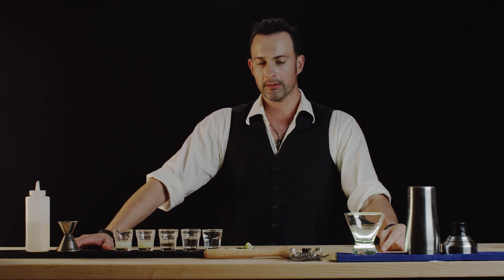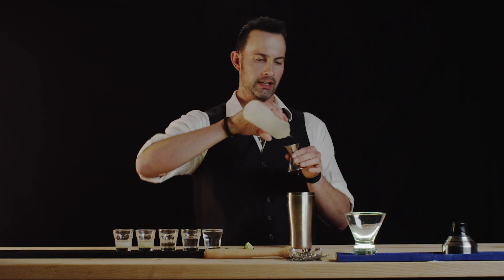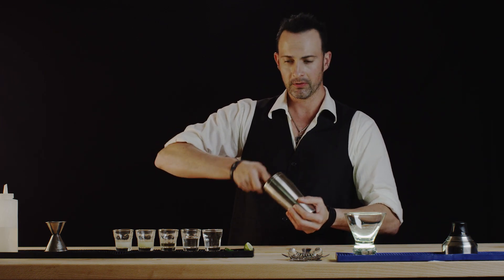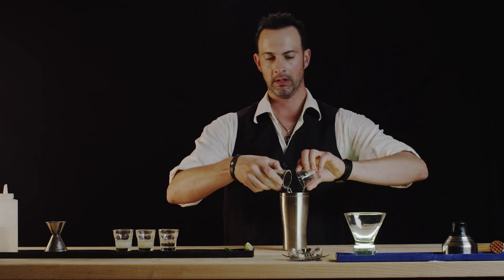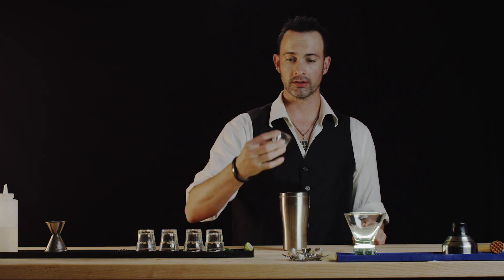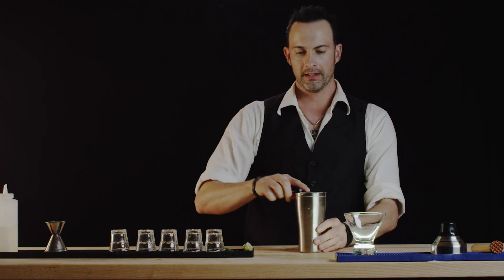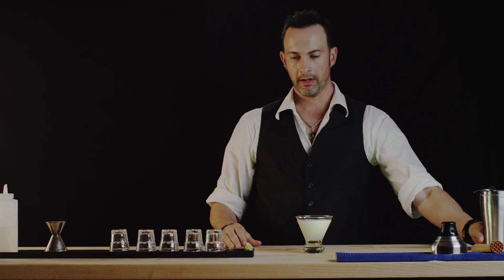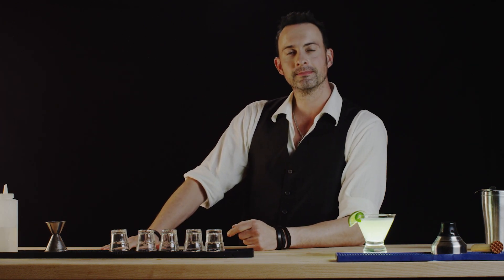How To Make The Spicy Margarita - Best Drink Recipes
The spicy margarita is a cocktail consisting of tequila, triple sec (such as Cointreau) and lime or lemon juice, and a jalapeno, often served with salt on the glass's rim. It is the most common tequila-based cocktail in the United States.  The drink is served shaken with ice (on the rocks), blended with ice (frozen margarita), or without ice (straight up).

The exact origin and inventor of the margarita is unknown.[4]

One of the earliest stories is of the margarita being invented in 1938 by Carlos "Danny" Herrera at his restaurant Rancho La Gloria, halfway between Tijuana and Rosarito, Mexico, created for customer and former Ziegfeld dancer Marjorie King, who was allergic to many spirits, but not to tequila.[5][6][7] This story was related by Herrera and also by bartender Albert Hernandez, acknowledged for popularizing a Margarita in San Diego after 1947, at the La Plaza restaurant in La Jolla.[8] Hernandez claimed the owner of La Plaza, Morris Locke, knew Herrera and visited Mexico often.[citation needed]

Hussong's Cantina in Ensenada, Mexico, has also been cited as the place where the margarita was created, in October 1941, by bartender Don Carlos Orozco.[9] He concocted a mixture of equal parts tequila, Damiana (Cointreau is used now) and lime, served over ice in a salt-rimmed glass for Margarita Henkel, daughter of the German Ambassador to Mexico.[citation needed]

There are also claims that the margarita was first mixed in the El Paso-Juárez area at Tommy's Place Bar on July 4, 1942 by Francisco "Pancho" Morales.[5] Morales later left bartending in Mexico to become a US citizen, where he worked as a milkman for 25 years. Mexico's official news agency Notimex and many experts have said Morales has the strongest claim to having invented the margarita.[10]

Others say the inventor was Dallas socialite Margarita Sames, when she concocted the drink for her guests at her Acapulco vacation home in 1948. Tommy Hilton reportedly attended, bringing the drink back to the Hilton chain of hotels.[5] However, Jose Cuervo was already running ad campaigns for the margarita three years earlier, in 1945, with the slogan, "Margarita: It's more than a girl's name." According to Jose Cuervo, the cocktail was invented in 1938 by a bartender in honor of Mexican showgirl Rita de la Rosa.[11][12]

Another common origin tale begins the cocktail's history at the legendary Balinese Room in Galveston, Texas where, in 1948, head bartender Santos Cruz created the margarita for singer Peggy (Margaret) Lee. He supposedly named it after the Spanish version of her name, Margarita, and it's been a hit ever since.[13]

The first known publication of a margarita recipe was in the December 1953 issue of Esquire, with a recipe calling for an ounce of tequila, a dash of triple sec and the juice of half a lime or lemon. A recipe for a tequila-based cocktail first appeared in the 1930 book My New Cocktail Book by G.F. Steele. Without noting a specific recipe or inventor, a drink called the Tequila Daisy was mentioned in the Syracuse Herald as early as 1936. Margarita is Spanish for Daisy, which is a nickname for Margaret.[14]

A later story is that the margarita was invented in October 1961, at a party in Houston, Texas, by party goer Robert James "Rusty" Thomson while acting as bartender. He concocted a mixture of equal parts tequila, orange liqueur, lime, and crushed ice in a salt-rimmed glass.[15] However, Thomson's recipe was made with Damiana Liqueur, not Cointreau orange liqueur. It is said that the idea was an experiment after running out of rum while making frozen daiquiris.

Another explanation, however, is that the margarita is merely a popular American drink, the Daisy, remade with tequila instead of brandy, which became popular during Prohibition as people drifted over the border for alcohol. There is an account from 1936 of Iowa newspaper editor James Graham finding such a cocktail in Tijuana, years before any of the other Margarita "creation myths".[16]